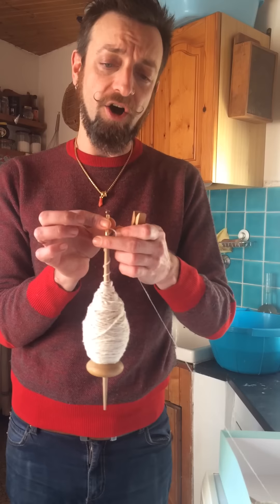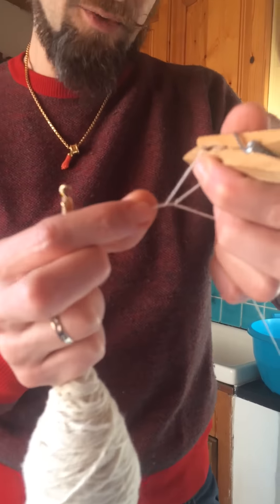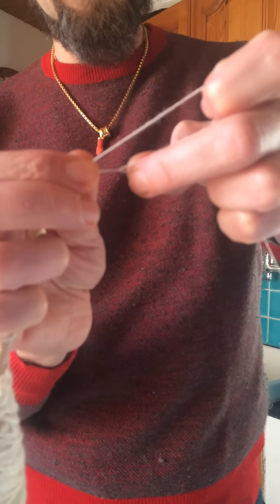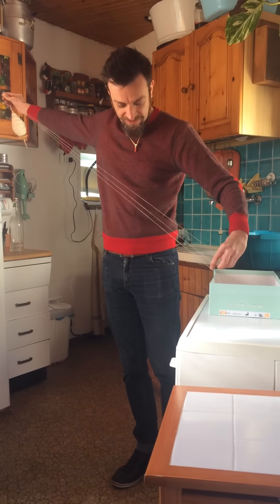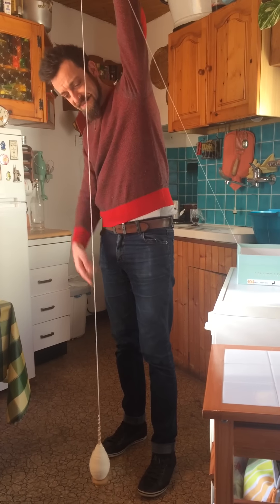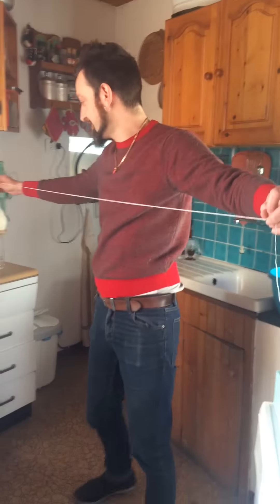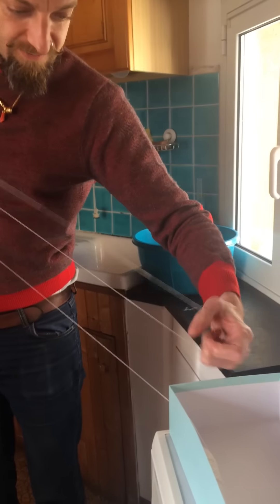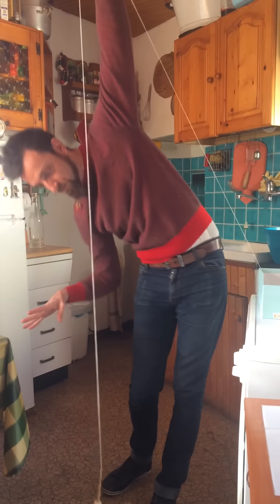How to navajo ply with a spindle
Here is how I navajo ply, using a vintage spindle from central Italy.